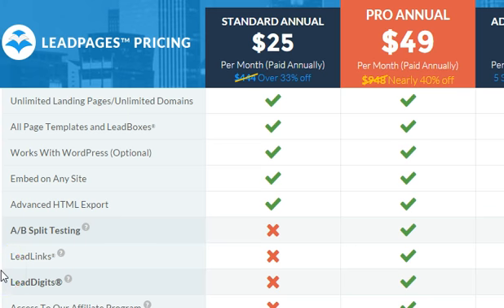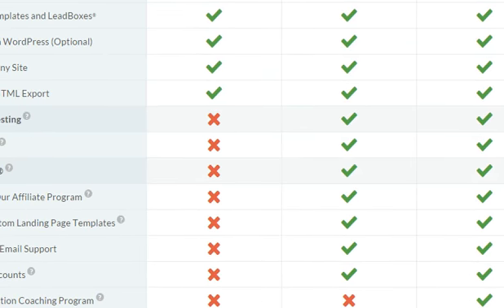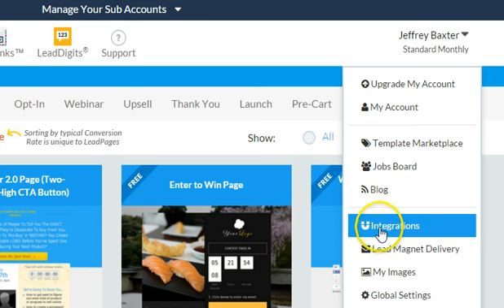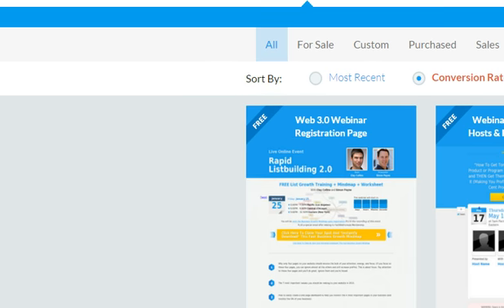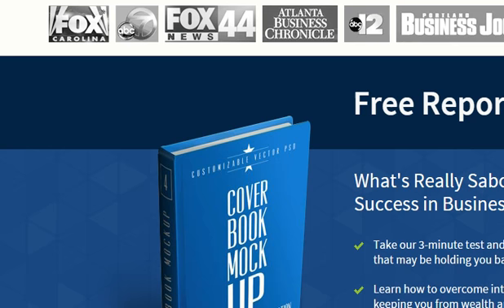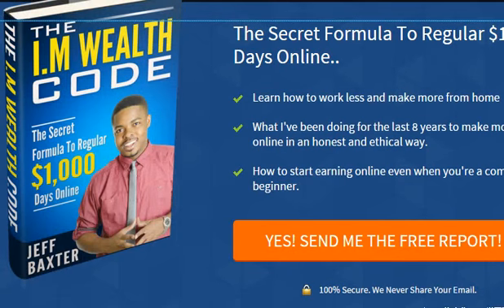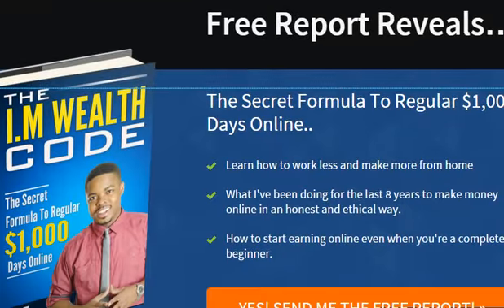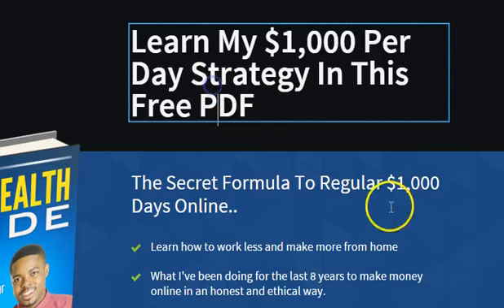Bing PPC and How To Get Extremely Cheap Clicks — Continuity Master Academy